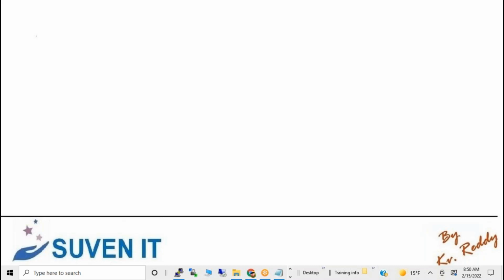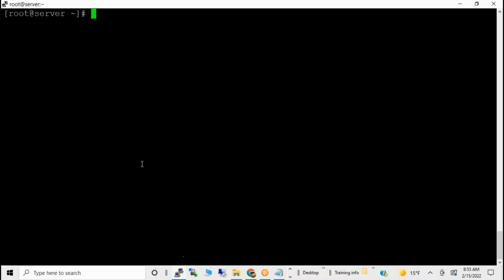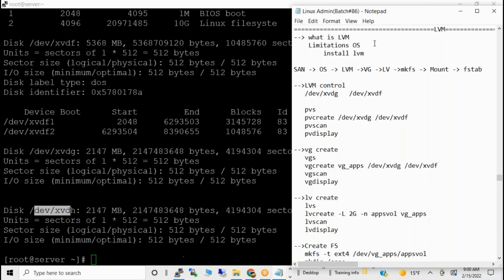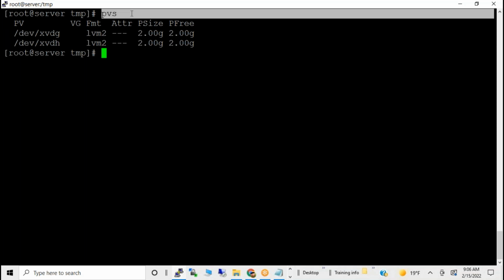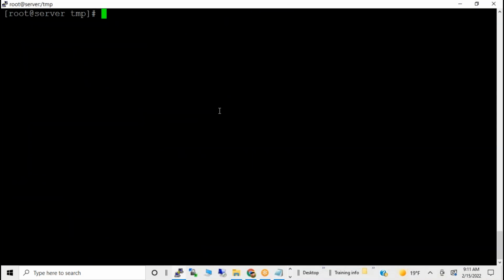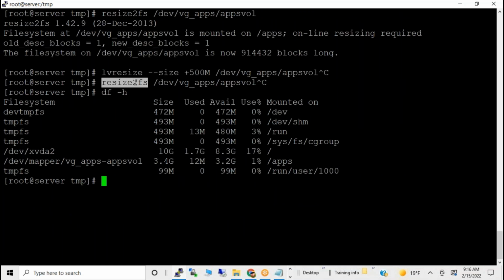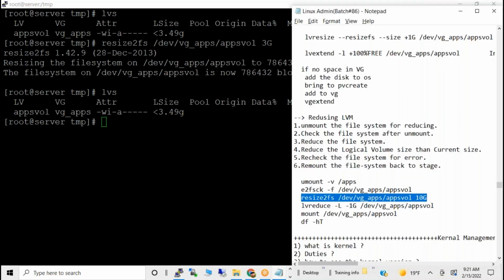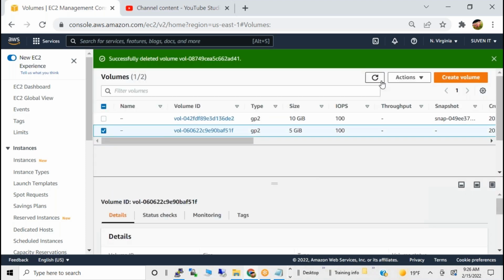Logical Volume Manager (LVM)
Linux#lvm#linuxadmin#linux#unix